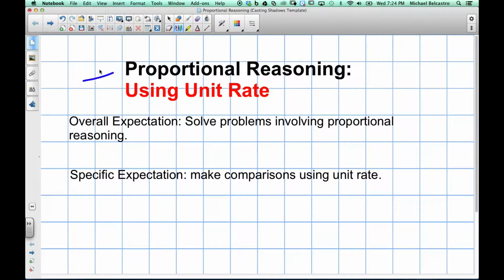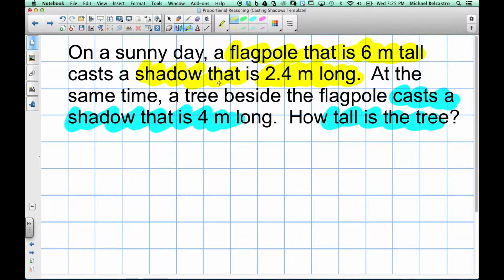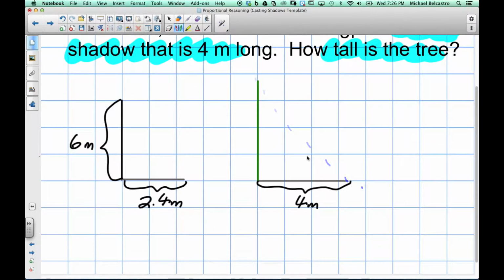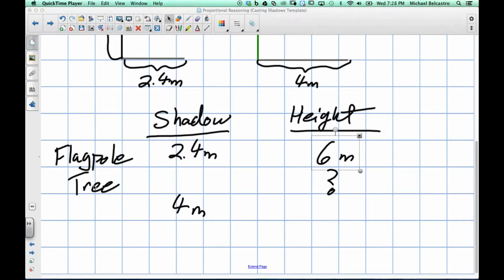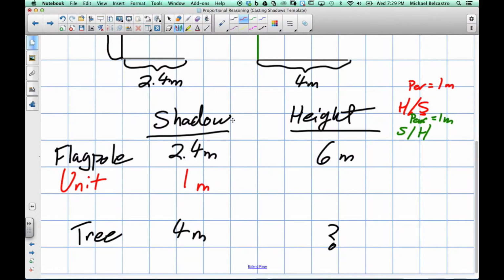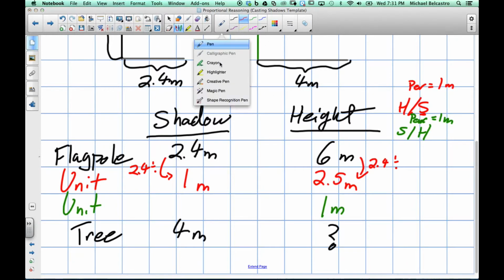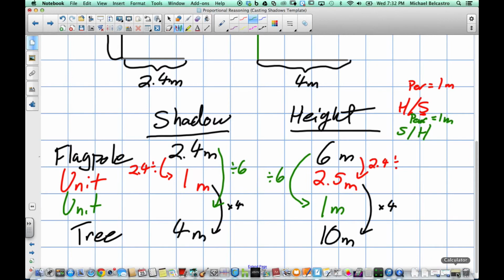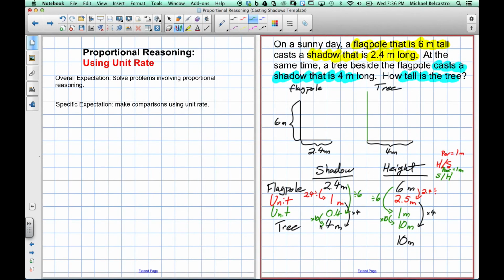Proportional Reasoning Using Unit Rate (Casting Shadows)